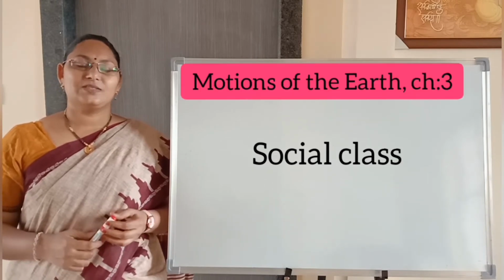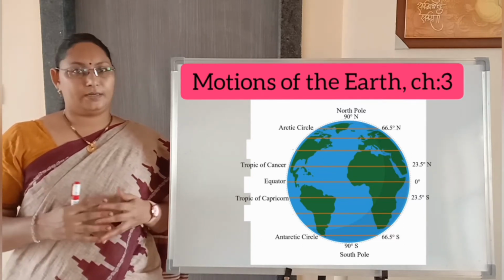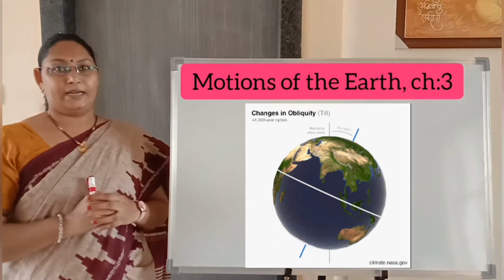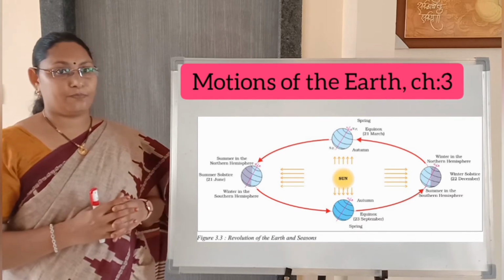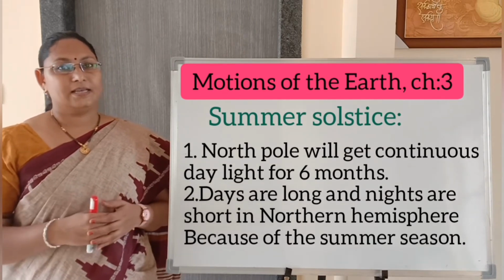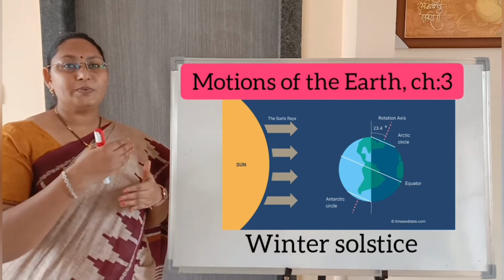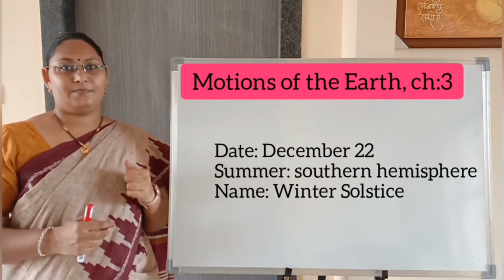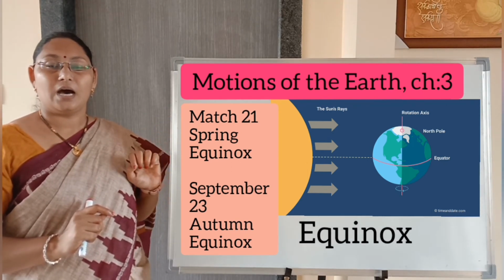CBSE,Class:6, Geography, chapter: 3, Motions of the Earth.(Part- 2)